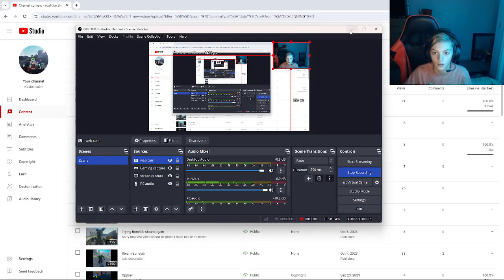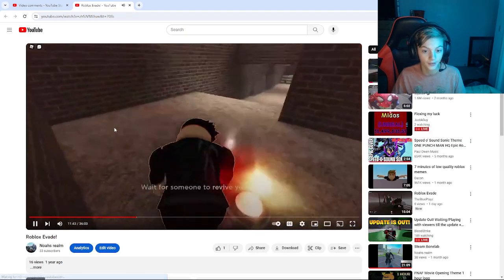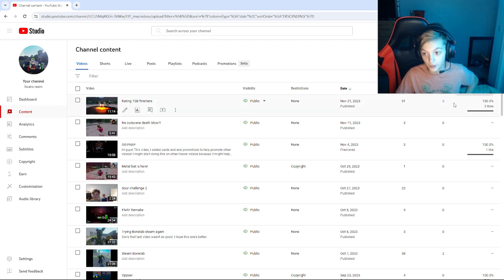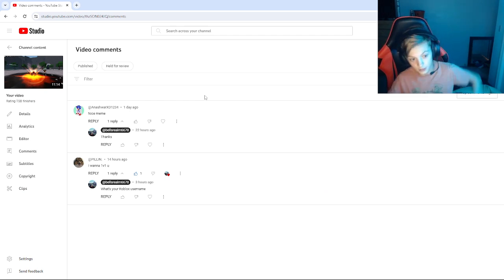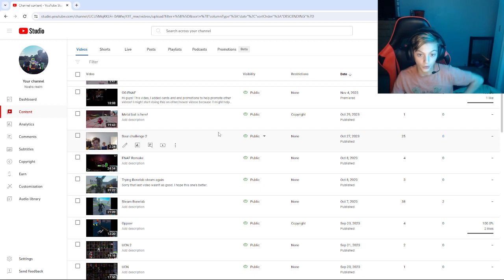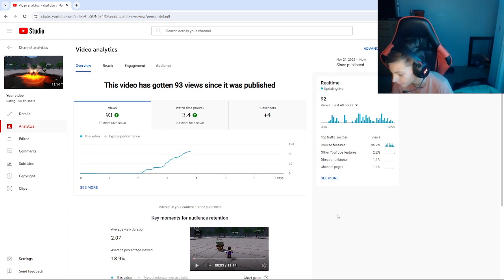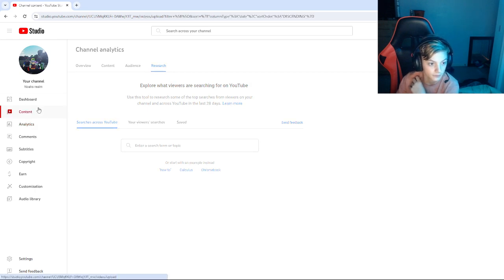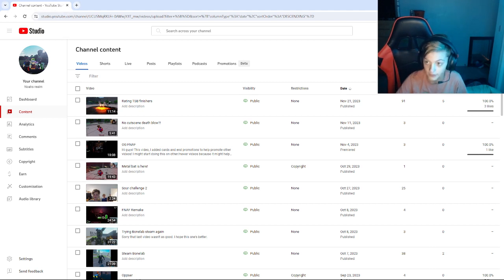wow...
Thank you guys so much on the finishers video, It did so well!  Thank you, for all of the support!